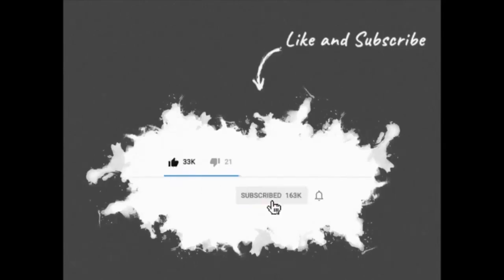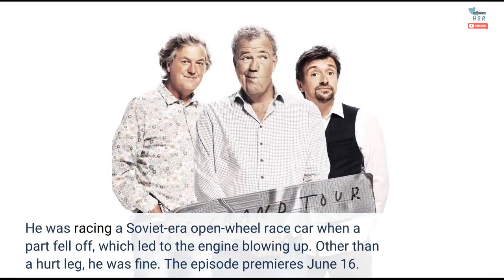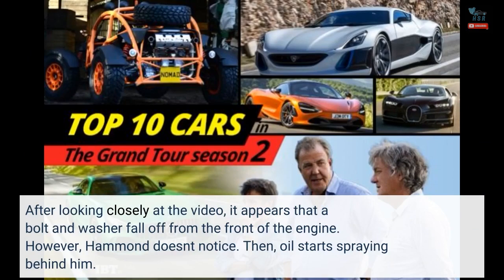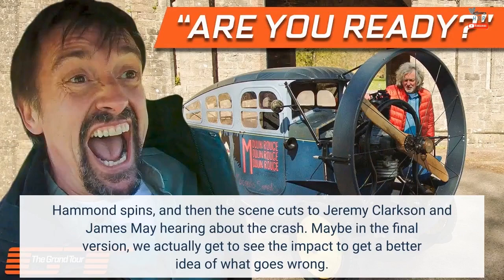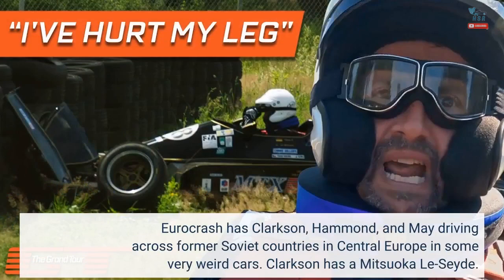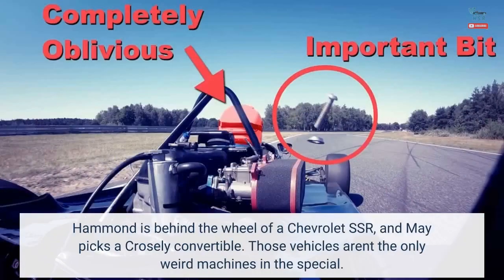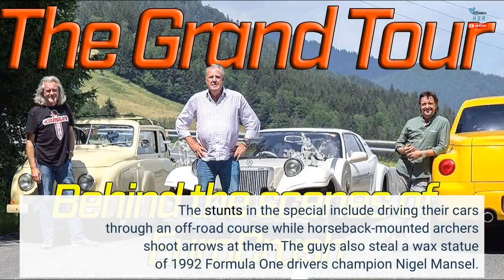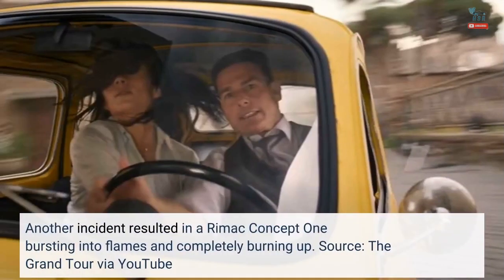Watch Richard Hammond Crash Another Car In New Grand Tour Trailer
Jun 16, 2023 at 12:45pm ET The Grand Tour released an extended clip from the upcoming Eurocrash special that showed Richard Hammond crashing once again. He was racing a Soviet-era open-wheel race car when a part fell off, which led to the engine blowing up. Other than a hurt leg, he was fine. The episode premieres June 16. Hammond has a successful start by immediately getting ahead of some cars ahead of him. We see him quite the battle with a bright blue car.  Then things go wrong. After looking closely at the video, it appears that a bolt and...